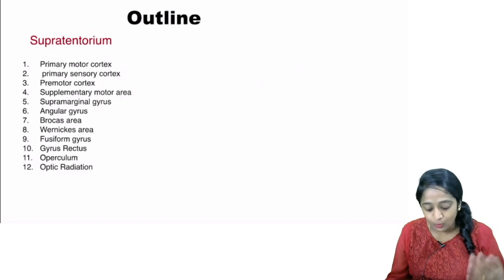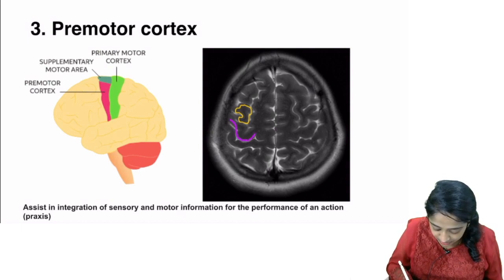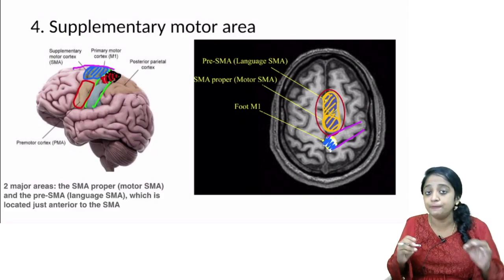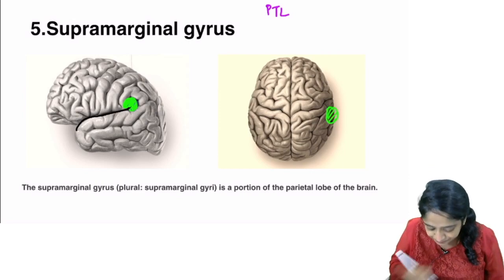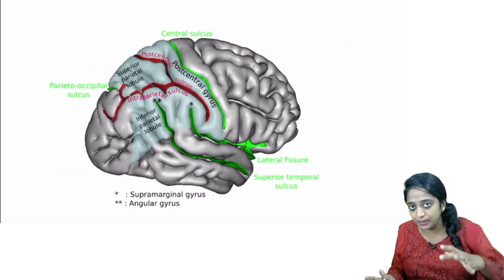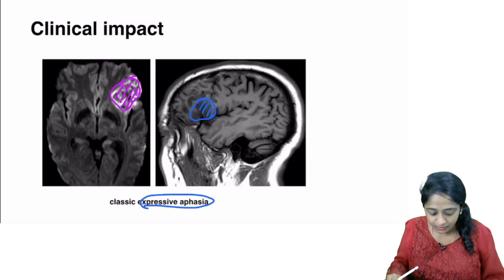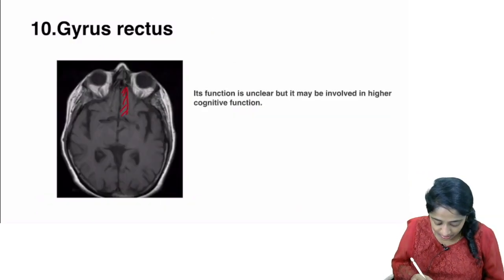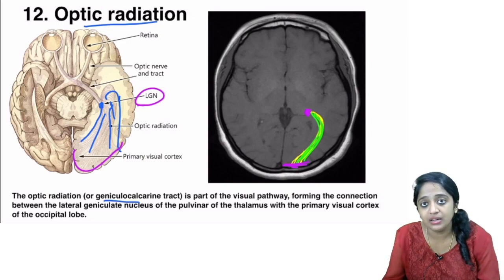Functional Neuroanatomy - Made simple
Simplified anatomy with clinico-radiologic perspective
By Dr Aleena Elizabeth Andrews